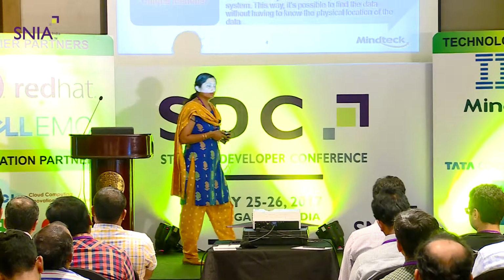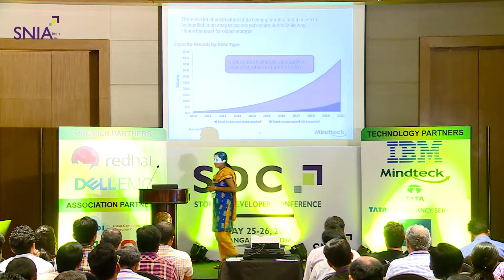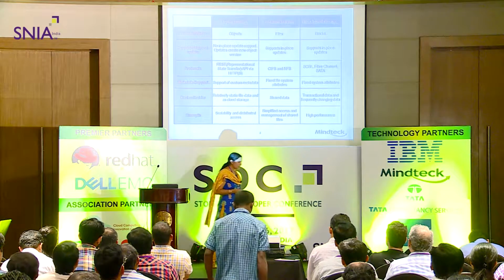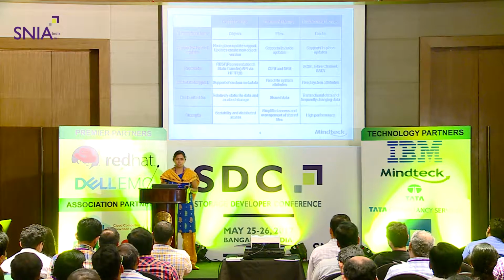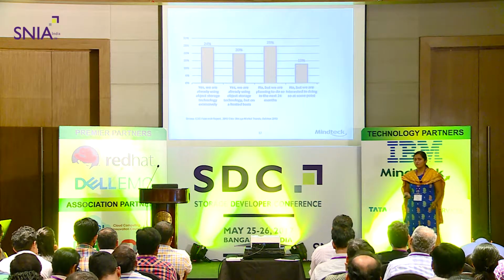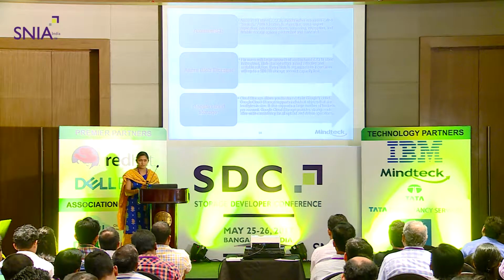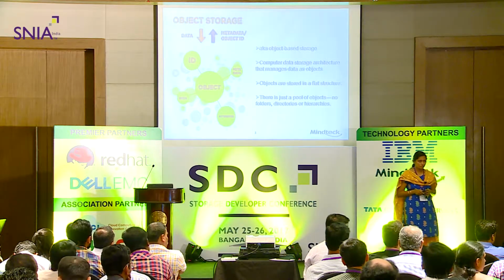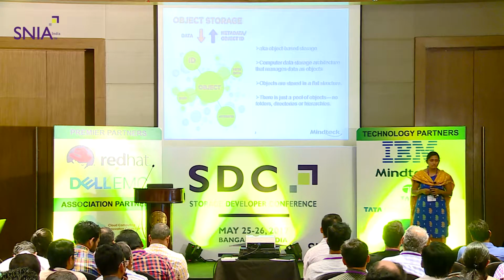SDC India 2017 - Preetha Shelvadi, Mindteck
Object Storage – A New Dimension in Data Storage